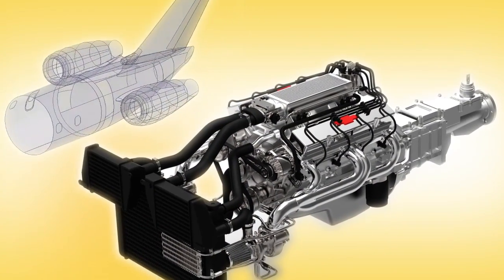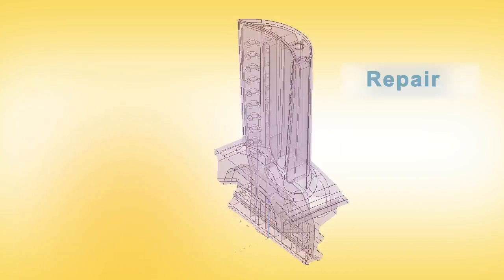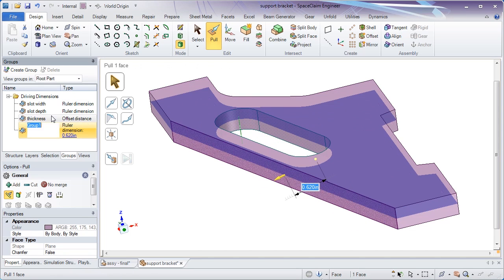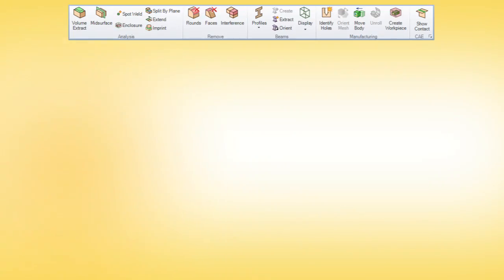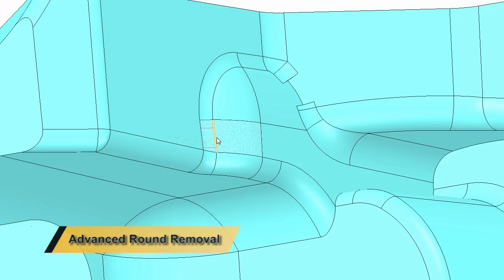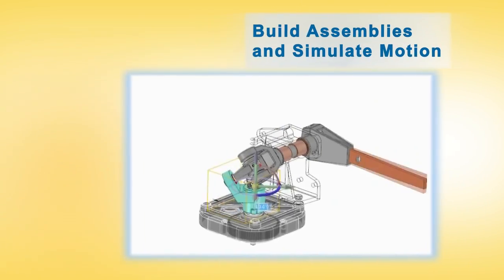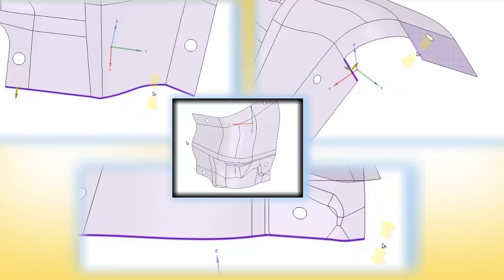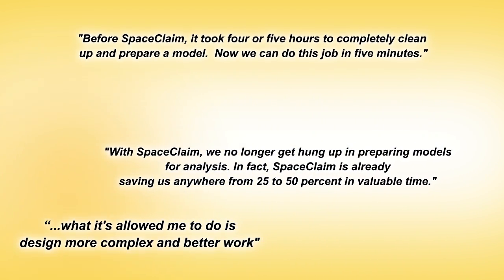ANSYS SpaceClaim Overview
ANSYS SpaceClaim Direct Modeler is the easiest and fastest solution to prepare geometry for simulation. SpaceClaim’s direct modeling solution speeds up time to analysis by removing the geometry bottleneck, and it shortens the time needed for analysis by allowing engineers to simplify models during pre-processing. SpaceClaim also provides a CAD neutral environment, freeing engineers to focus on the physics and modeling.